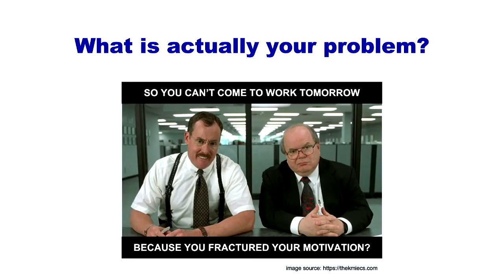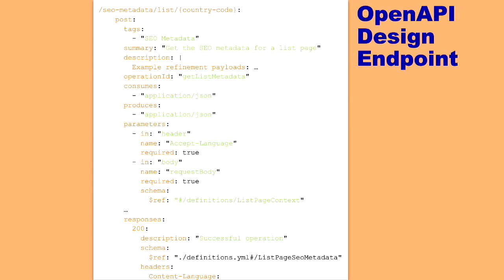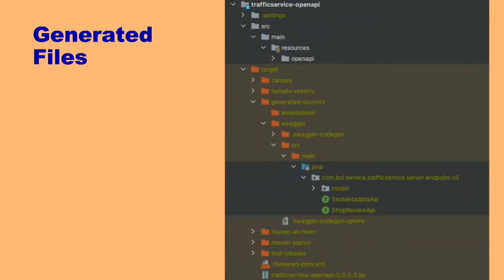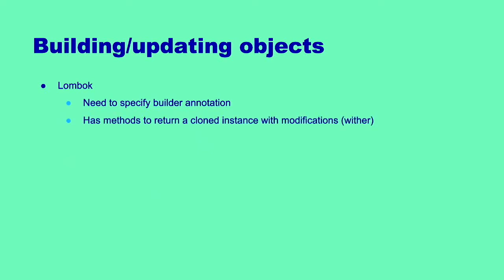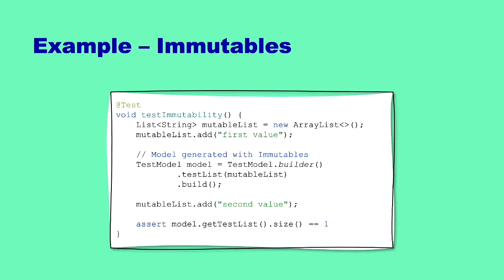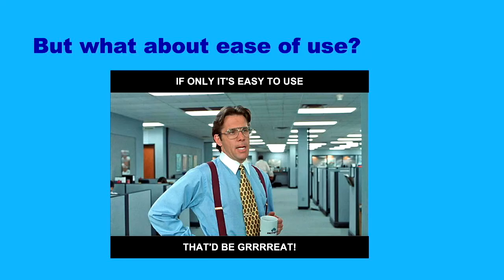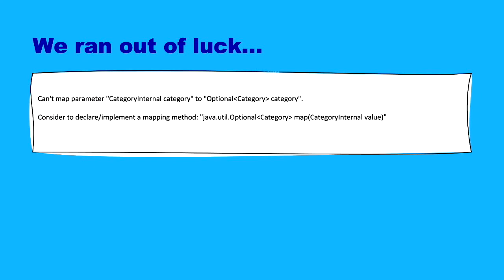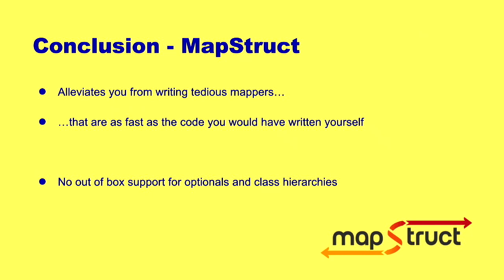Don't tell my manager I generate my code - how we autogenerated the dull parts of our REST service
Don't tell my manager I generate my code - how we autogenerated the dull parts of our REST service by using OpenAPI, Immutables.org and MapStruct (Talk by Dennis de Bode, Sajid Mohideen and Nick Tinnemeier, software engineers at bol.com)